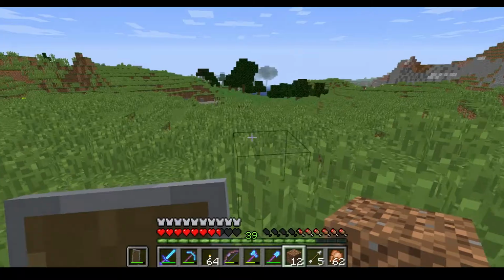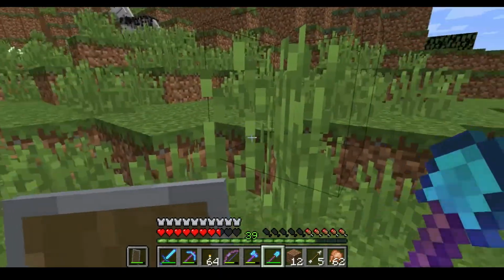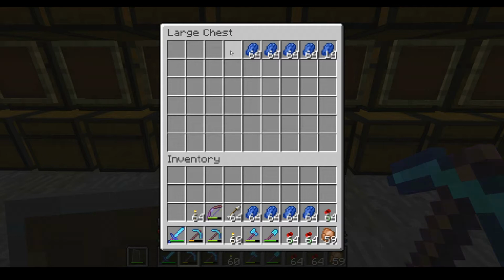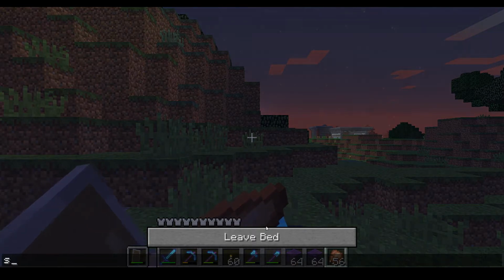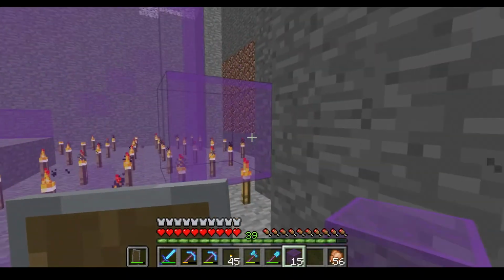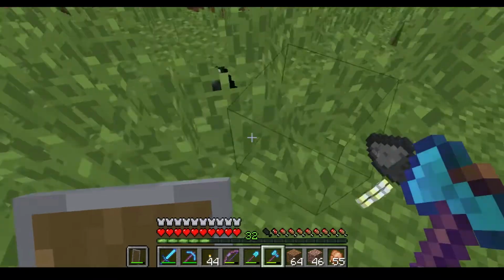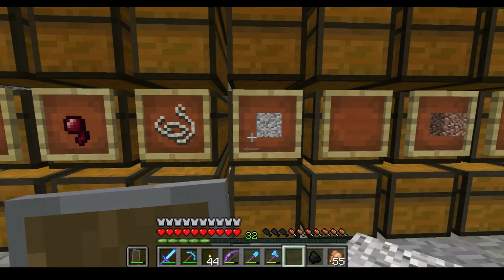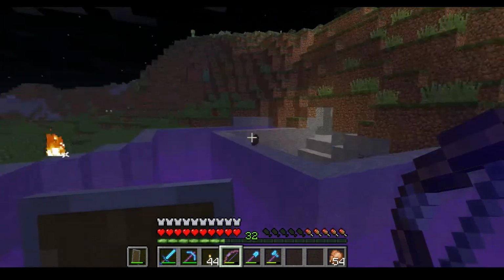EdgeCraft Episode 35: PURPLE GLASS!!?? & Halloween....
In this episode we begin some Halloween themed projects by using some purple glass in a fun way